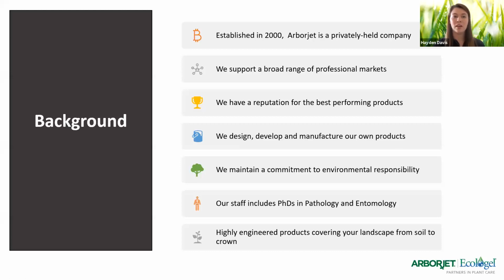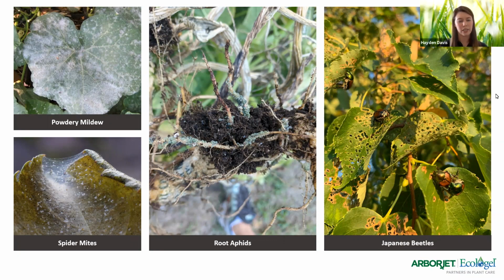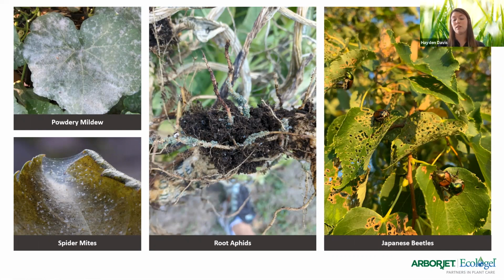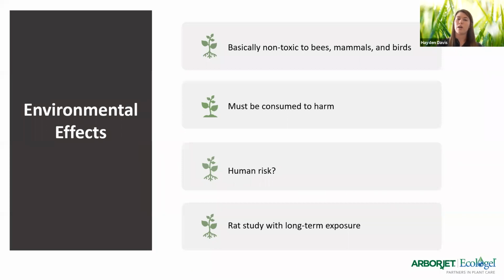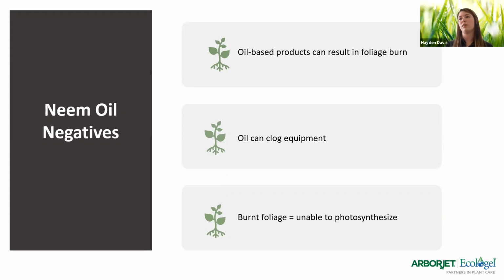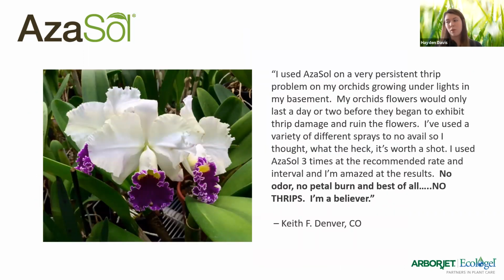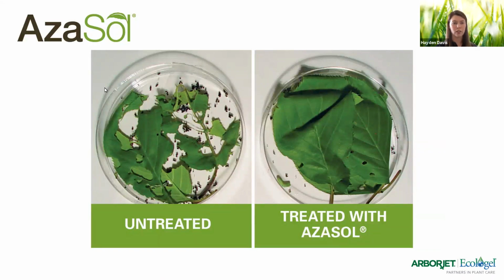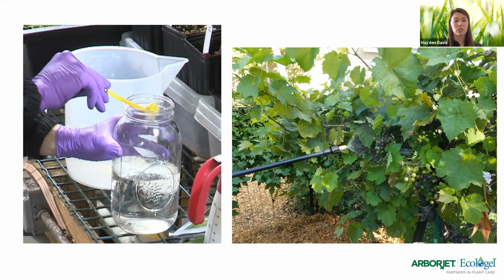Incorporating An Insect Growth Regulator To Your Pest Management Strategy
This webinar discusses the importance of Insect Growth Regulators and how AzaSol® differs from the competition.

Presented by: Hayden Davis, Horticulture Sales Representative